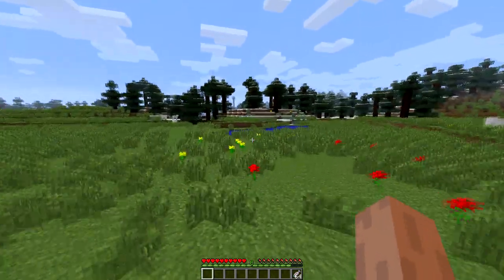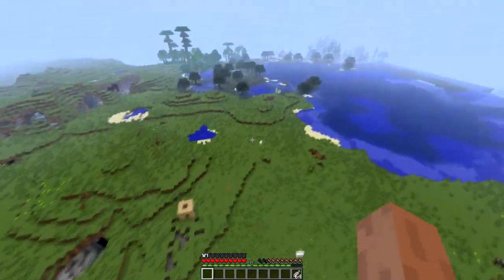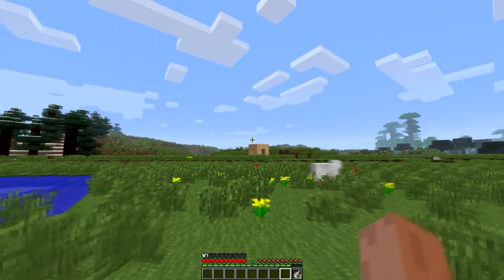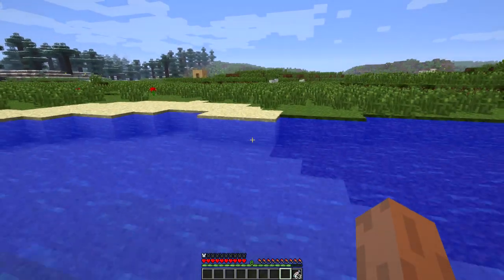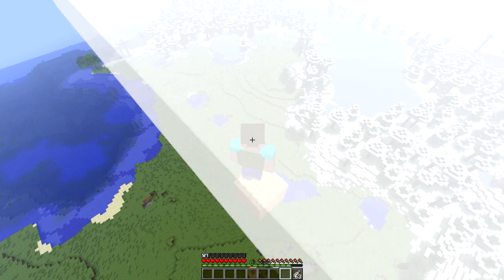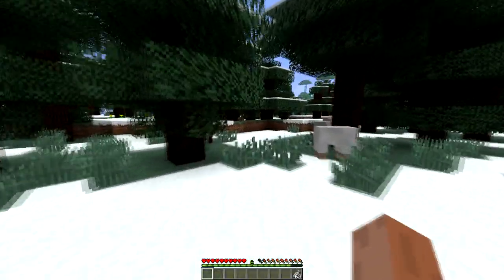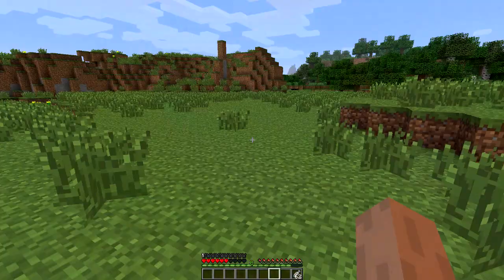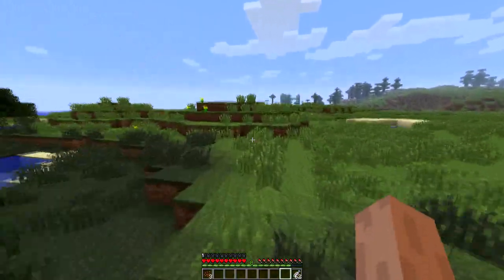Minecraft Mods - Armor Movement Mod (Minecraft 1.3.1)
How about 30 Likes for Season 2!

Ever wanted to fly, swim, glide, or climb... OR EAT A BANANA!!! Welcome to the Armor Movement mod! Amazing incredible mod that I know that you will enjoy every minute when using this mod!
- JKapGaming